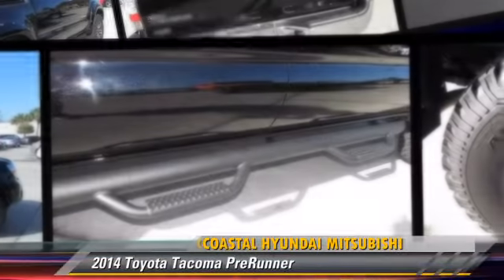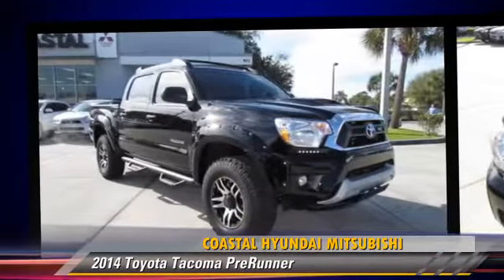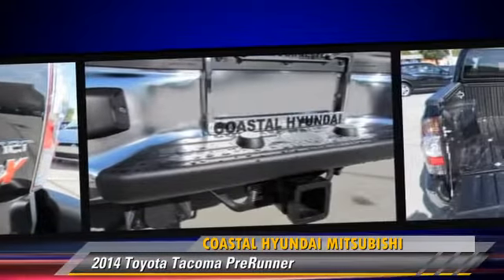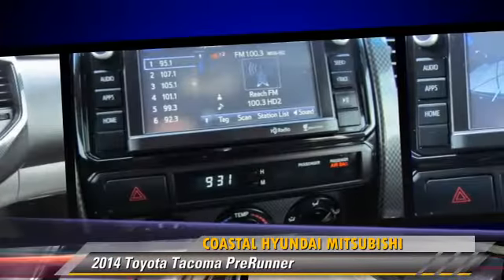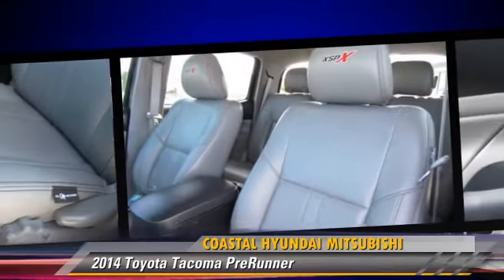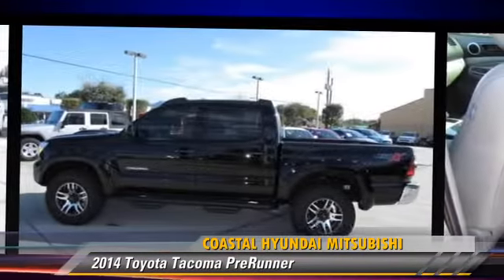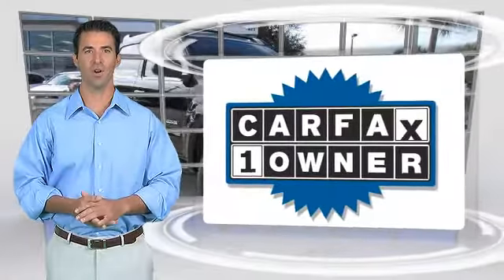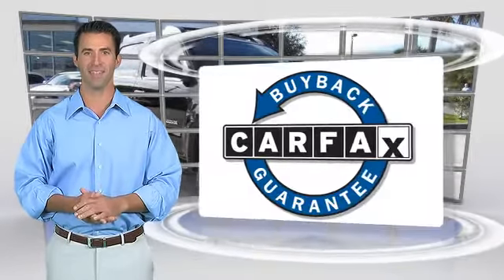Coastal Hyundai Mitsubishi, Melbourne FL 32901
[DFIN:3:2946861:I:219:1DD65305:b97f47a6b3d777ffb2213c936931cbca]